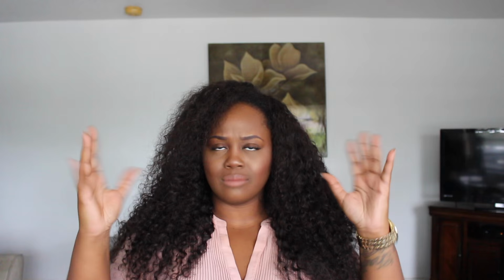Curly Hair Routine | Blending & Tips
❤N E W  V I D E O S  E V E R Y  W E E K❤

Hair Used:
Queen Hair Products Brazilian Deep Wave Curly 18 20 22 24

Brazilian Deep Wave Three Part Closure 18 inch

Products Used:
Cantu Shea Moisture Curl Activator Cream
Clear Gel